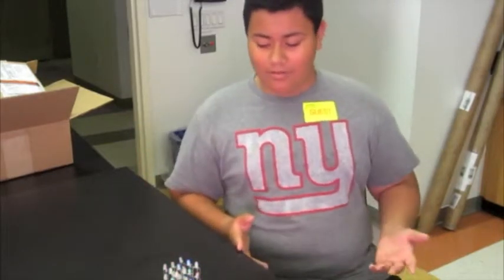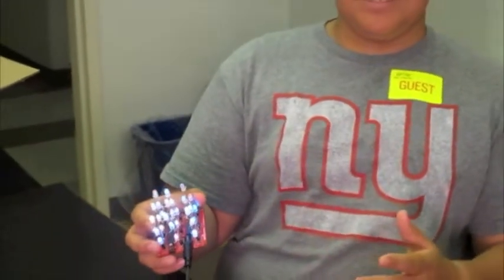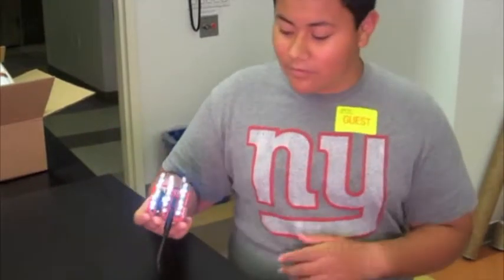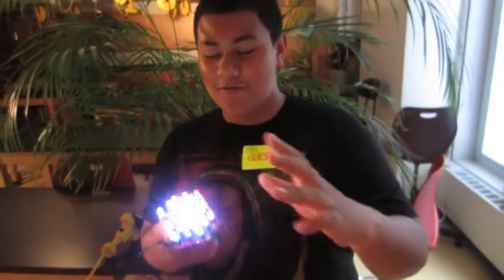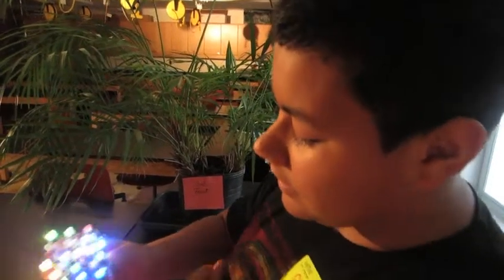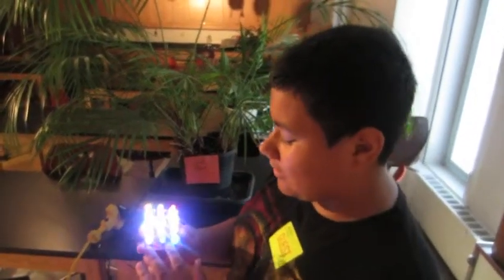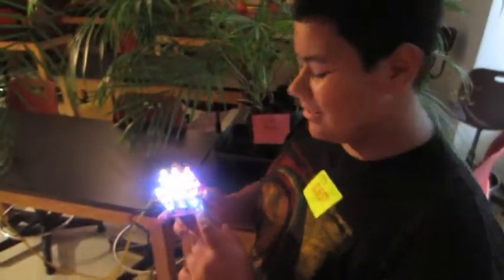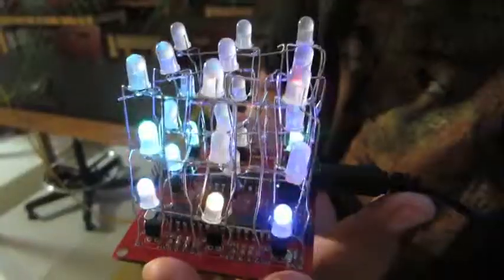Esteban C's LED Cube Milestone 1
BSE 2013 NYC PM